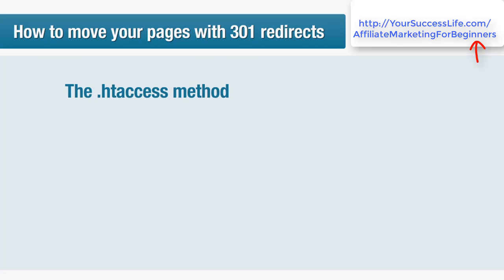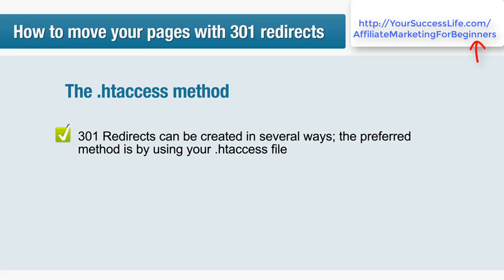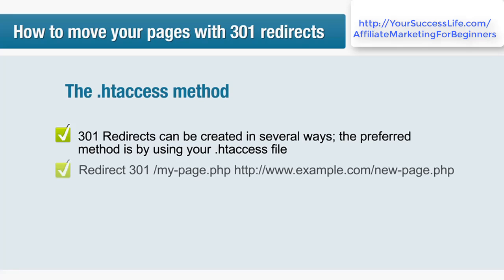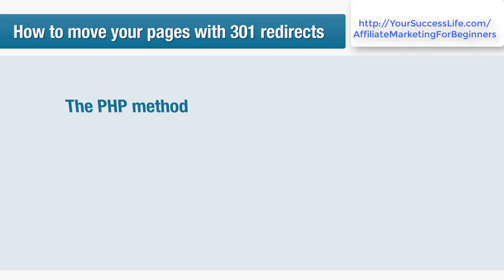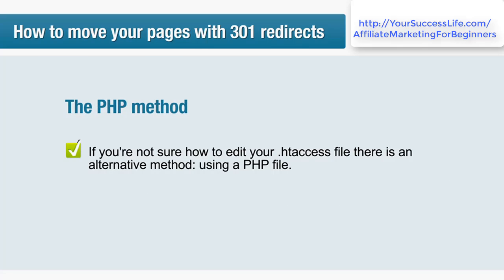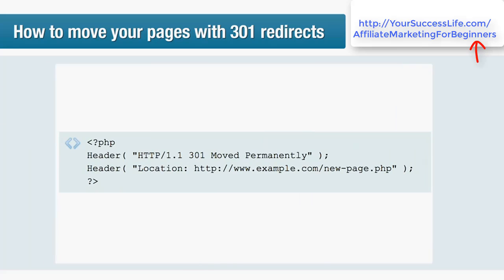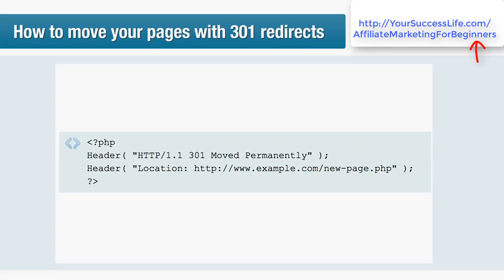Affiliate Marketing For Beginners 54 - Clickbank : How to Move Your Pages With 301 Redirects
In this lesson we looked at ways to redirect your page without losing all of its links or PageRank. The two methods we looked at were:

Using a .htaccess redirect
Using a PHP file

Imagine you've got a page on your website that has attracted a whole lot of good links, and is attracting a lot of traffic, but you need to move it to a different place on your website. You probably don't want to outright delete the page and simply recreate it somewhere else - you'll lose all those great links and all that PageRank as well.